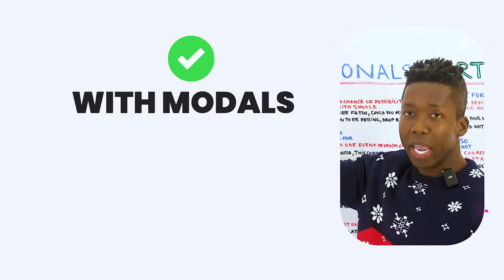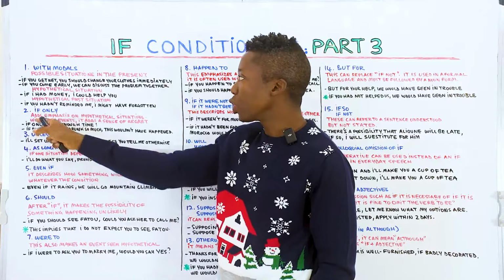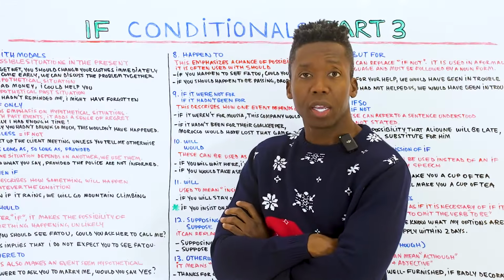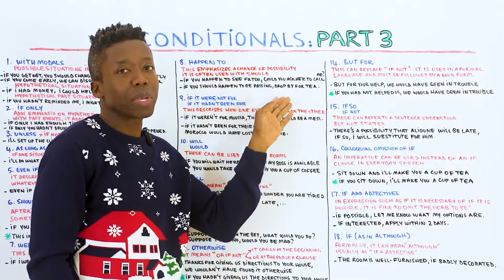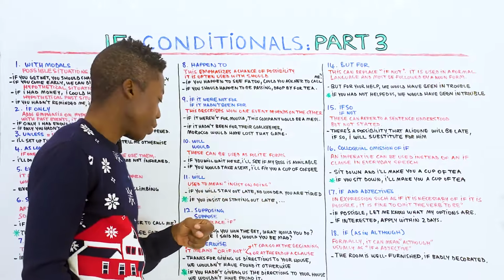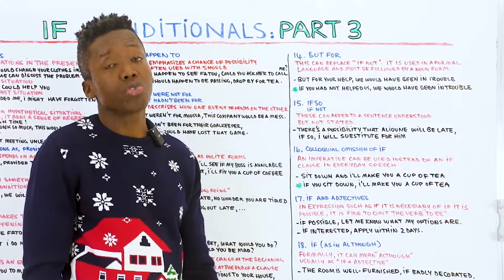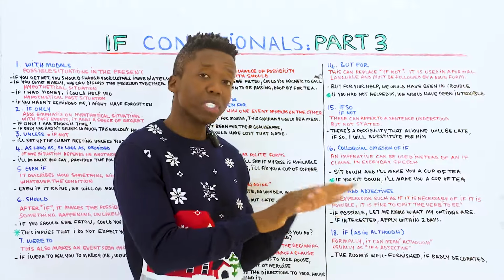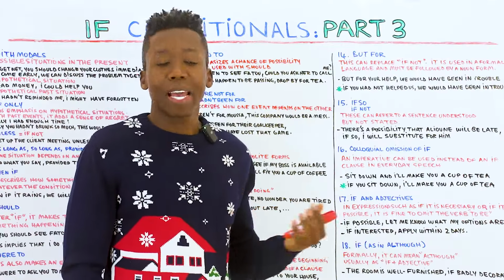English Conditional Sentences [ADVANCED]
Cette leçon sur le "IF Conditional" est extrêmement complète et vous enseigne la plupart des concepts que l'on ne trouve pas dans les leçons ordinaires sur les IF conditionnels. Cependant, ces concepts sont fréquemment utilisés par les locuteurs natifs, il est donc très important de les apprendre et de les comprendre.

🔵 Chapitres

00:00 - Introduction
01:07 - With Modals
03:17 - If Only
04:43 - Unless
05:18 - As Long As, So Long As, Provided
06:29 - Even If
07:58 - Should
08:52 - Were To
09:35 - Happen To
10:25 - If It Were Not For, If It Hadn't Been for
11:42 - Will Would
12:25 - Will
13:03 - Supposing Suppose
14:11 - Otherwise
15:18 - But For
15:56 - If So, If Not
17:38- Colloquial Omission Of If
19:01 - If and Adjectives
20:17 - If ( As In Although )

🔗 Liens utiles:

Si vous voulez augmenter votre valeur sur le marché de l’emploi à travers l’apprentissage de l’anglais, remplissez ce petit formulaire 👉🏼

Mon Livre de 1000 pages sur les erreurs que les francophones commettent en anglais: 👉🏼